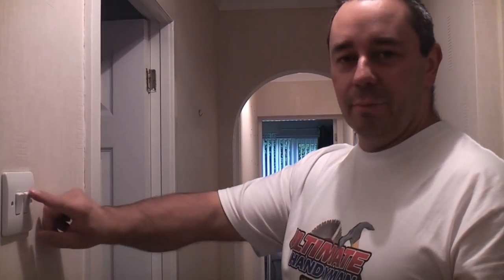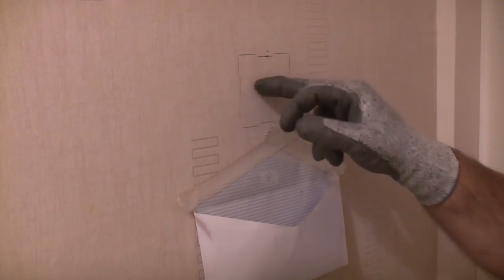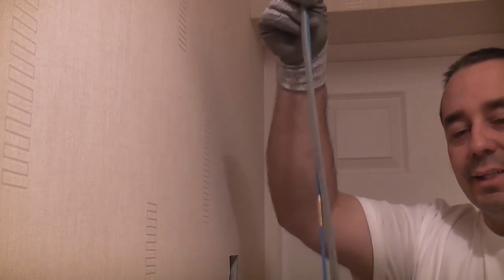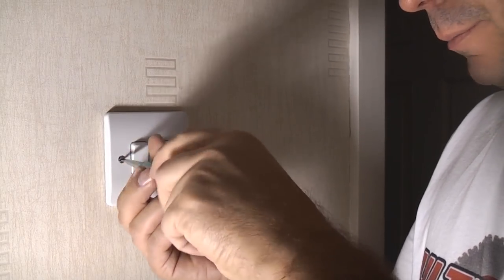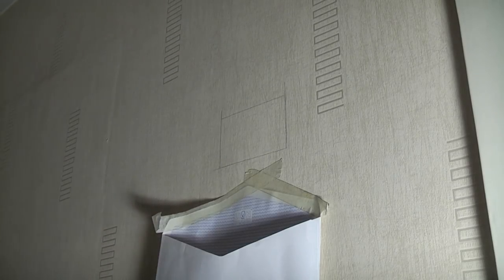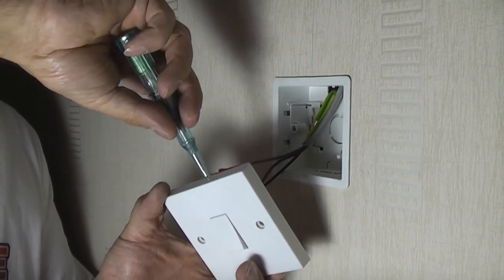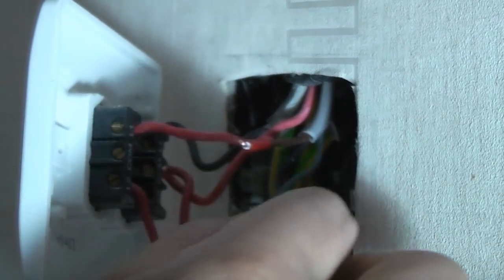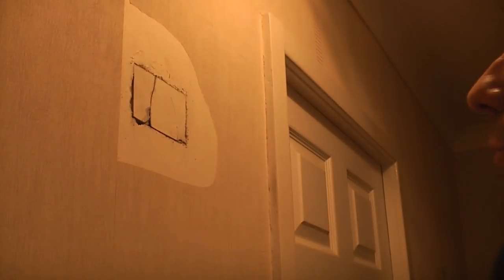How to wire a two way light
A single switched light can easily be converted to a two way light with the addition of a two way light switch and three core and earth cable. This video shows how to convert a one way light to a two way light.